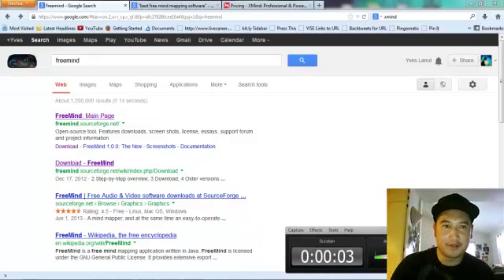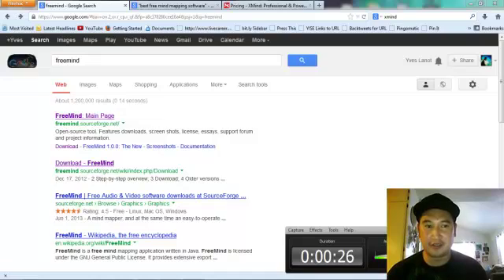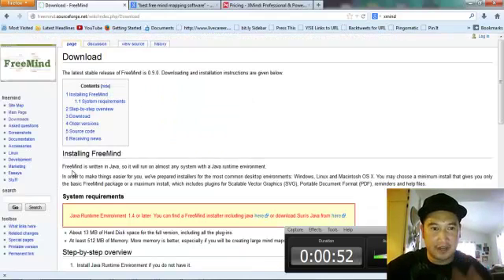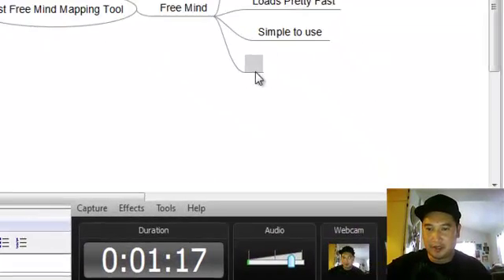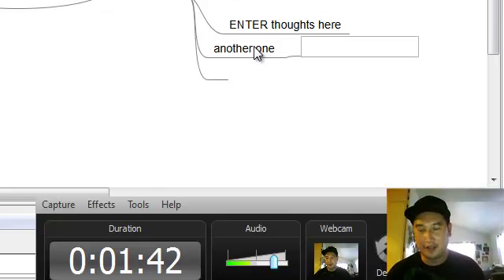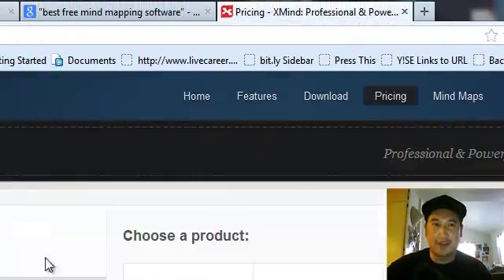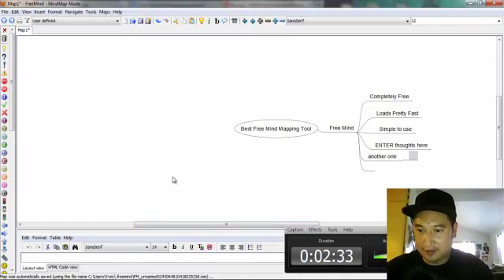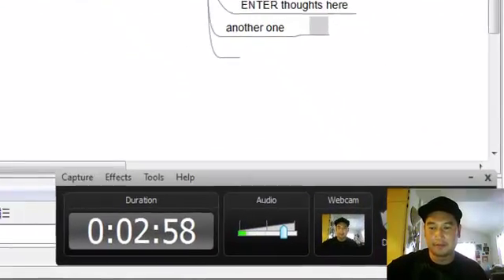Best Free Mind Mapping Software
Best Free Mind Mapping Software out there?  Well in my opinion it's a software called Free Mind.  It's very easy to use .

It's easy to install on your computer and isn't very resource needy.  Upon downloading it I was able to use it right away and learn how to use it quickly.

You have to remember a mind mapping tool is something you use to get your thoughts organized so when you shoot a video or write a blog post it's easier for you to navigate.
There are some tools out there that may have more things to use but all you're doing is gathering thoughts.  Just get out there and create content.

Go get the Best free mind mapping software just google "free mind" you'll find it there

Make sure to add me facebook to see all the things that I do,